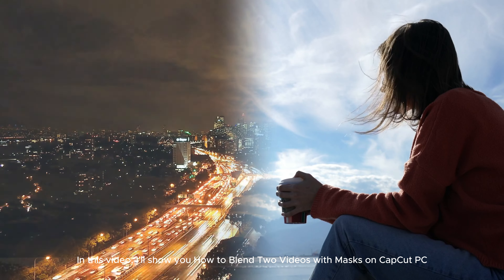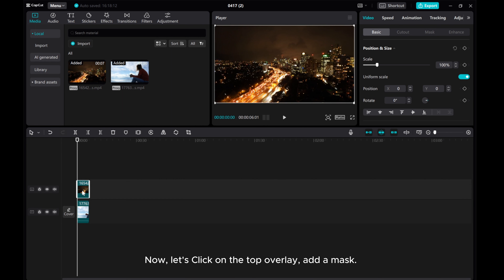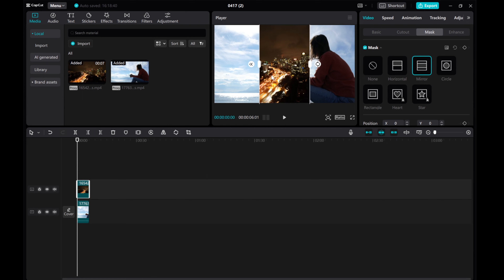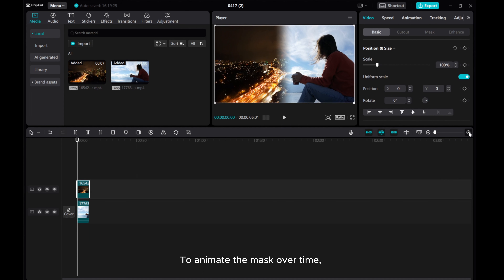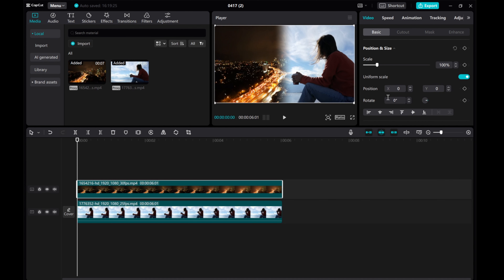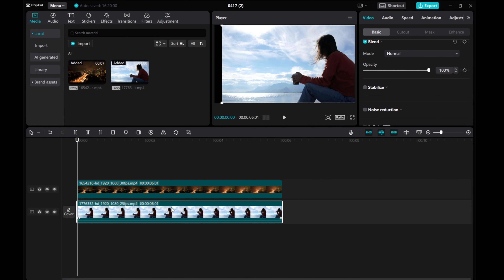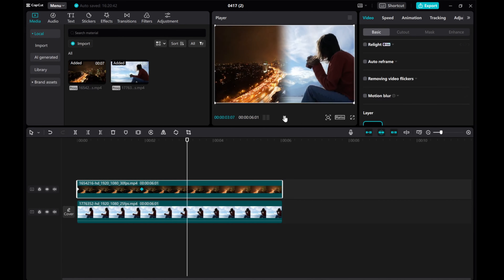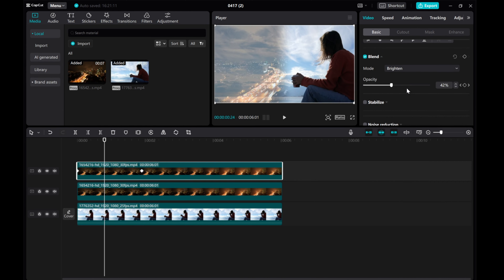How to Blend Two Videos with Masks on CapCut PC (2024) | Step-by-Step Guide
✨ Welcome to my step-by-step guide on blending two videos with masks using CapCut PC (2024)!

In this tutorial, I will walk you through the process of seamlessly combining two videos using masks to create stunning and visually engaging transitions.